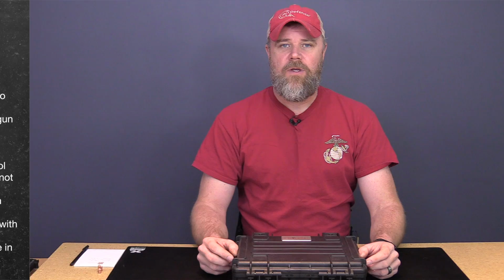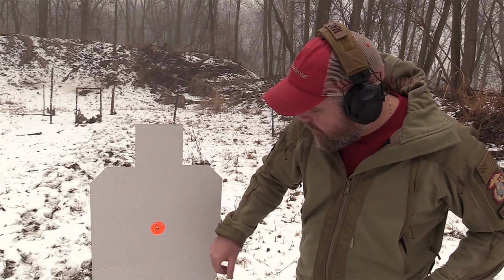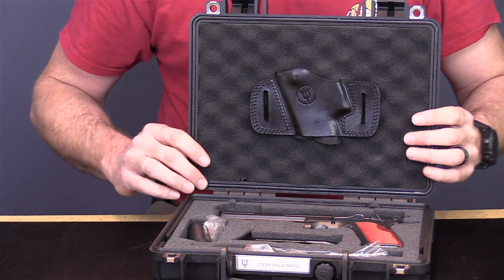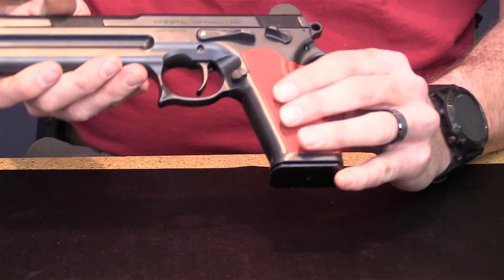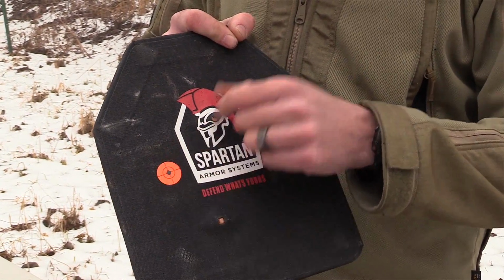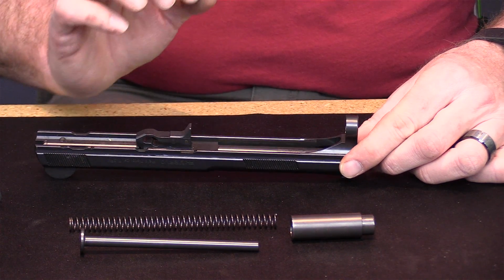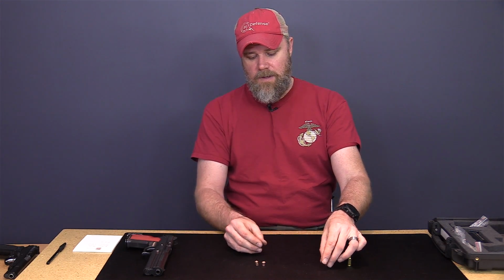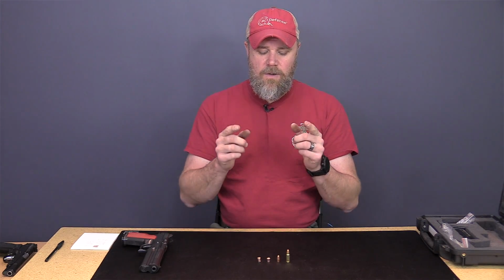New 7.5FK BRNO Field Pistol - One of a kind!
The new 7.5FK Field Pistol from BRNO is one amazing new concept both in the design of the pistol and in the 7.5FK cartridge itself. The Field Pistol is designed to be a military offensive and defensive firearm. The 7.5 FK BRNO Field Pistol is capable of incredible power, which we showcase in this video. The 7.5FK Field Pistol should also make for an outstanding hunting handgun.

The Field Pistol is sold through Luxury Firearms.